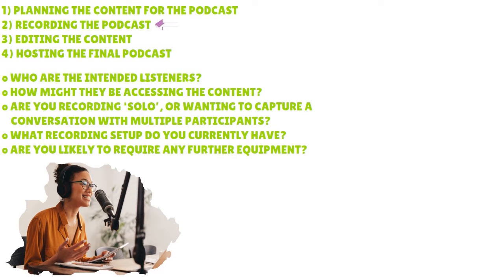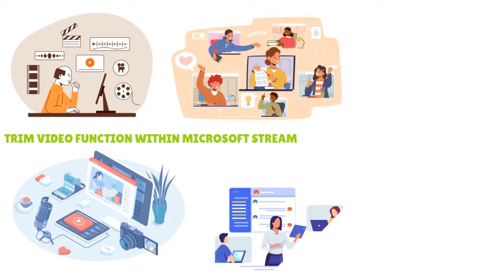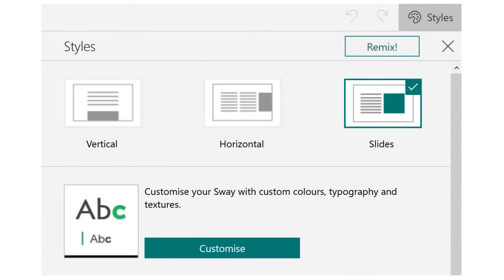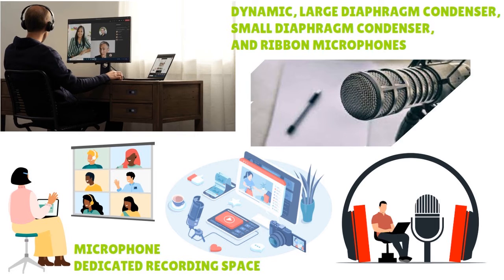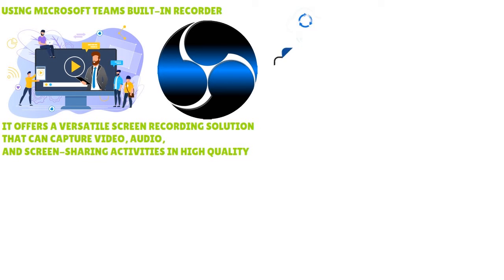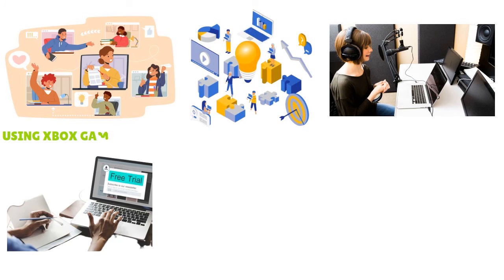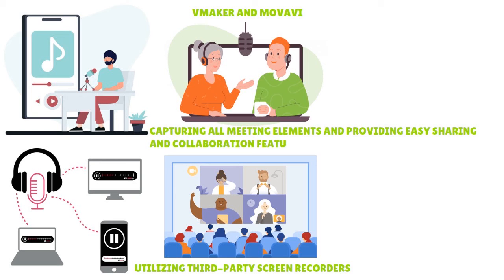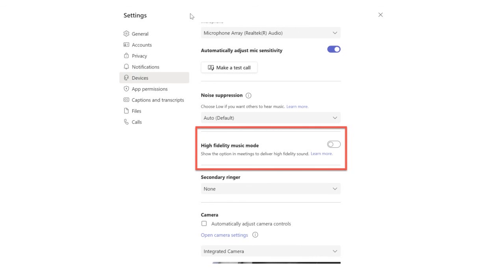Microsoft Audio & Acoustics Expert: Record a Podcast via Microsoft Teams THIS Way in 2025!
How to Record a Podcast via Microsoft Teams (2025) | Unlocking Podcast Success: Recording Tips.
The secret to podcasting on Microsoft Teams: Expert guide - Podcast recording made easy w/ MSFT.